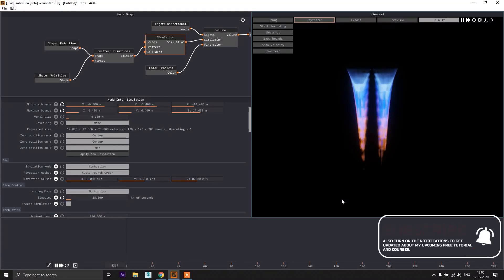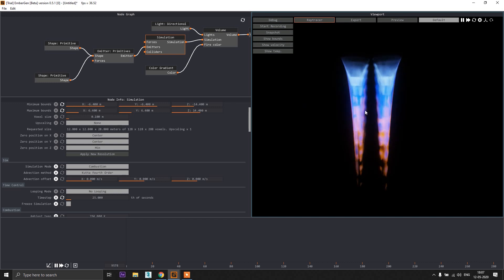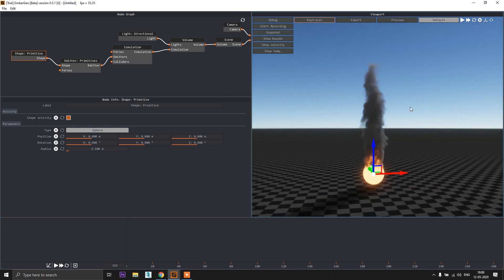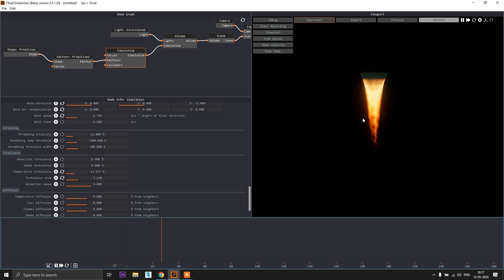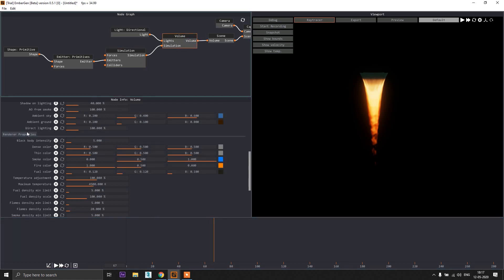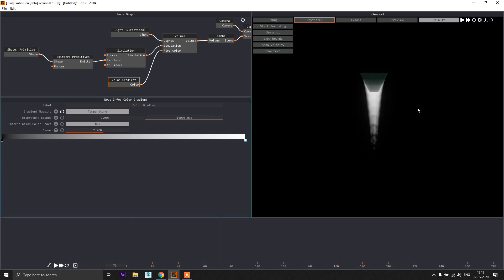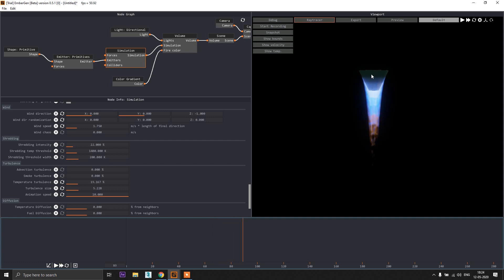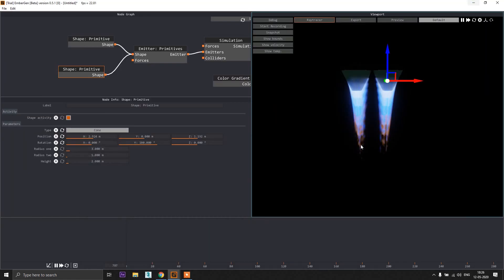EmberGen - Thruster Tutorial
In this tutorial we'll see how to make a thruster that comes out of jet engines or sci-fi robots.